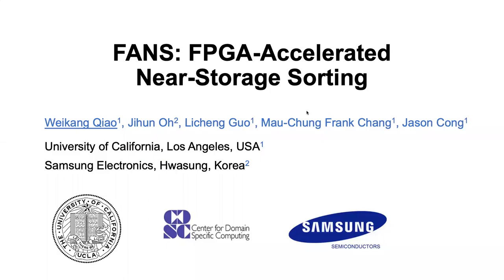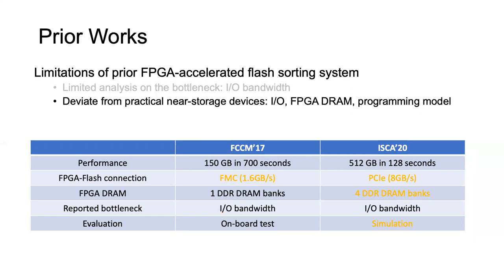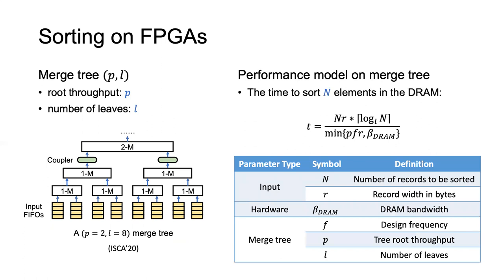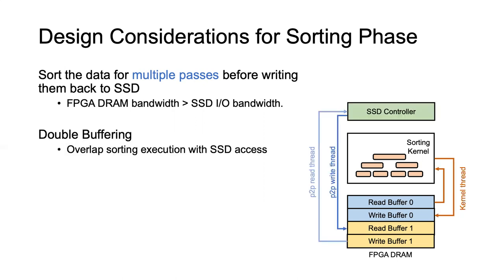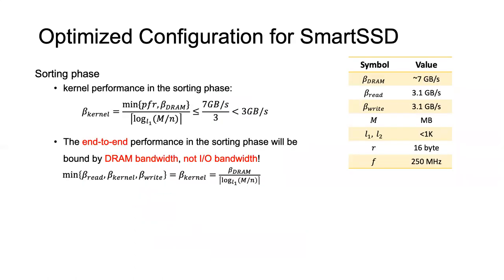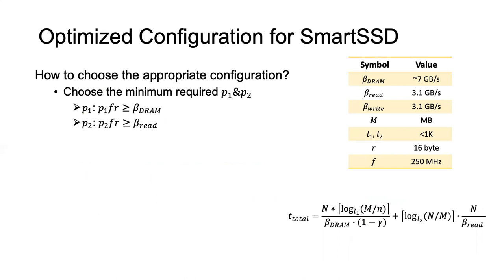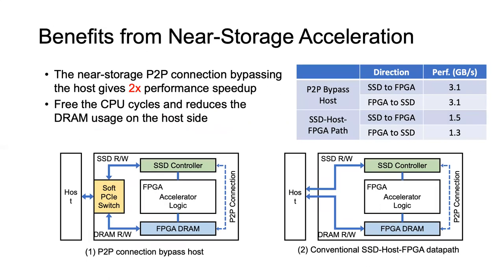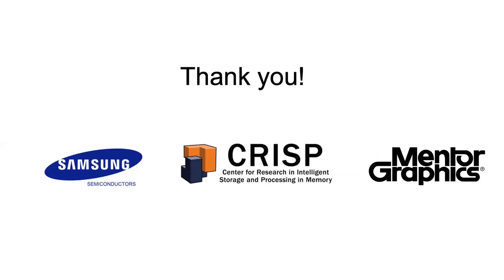FANS: FPGA-Accelerated Near-Storage Sorting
Presentation at FCCM 2021. Authors: Weikang Qiao, Jihun Oh, Licheng Guo, Mau-Chung Frank Chang and Jason Cong.

Large-scale sorting is always an important yet demanding task for data center applications. In addition to powerful processing capability, high-performance sorting system requires efficient utilization of the available bandwidth of various levels in the memory hierarchy. Nowadays, with the explosive data size, the frequent data transfers between the host and the storage device are becoming increasingly a performance bottleneck. Fortunately, the emergence of near-storage computing devices gives us the opportunity to accelerate large-scale sorting by avoiding the back and forth data transfer. Near-storage sorting is promising for extra performance improvement and power reduction. However, it is still an open question of how to achieve the optimal sorting performance on the existing near-storage computing device.

In this work, we first perform an in-depth analysis of the sorting performance on the newly released Samsung SmartSSD platform. Contrary to the previous belief, our analysis shows that the end-to-end sorting performance is bound by not only the bandwidth of the flash, but also the main memory bandwidth, the configuration of the sorting kernel and the intermediate sorting status. Based on our modeling, we propose FANS, an FPGA accelerated near-storage sorting system which selects the optimized design configuration and achieves the theoretically maximum end-to-end performance when using a single Samsung SmartSSD device. The experiments demonstrate more than 3× performance speedup over the state-of-art FPGA-accelerated flash storage.